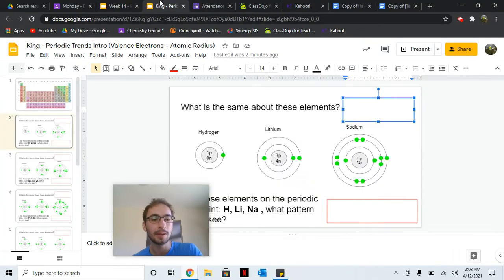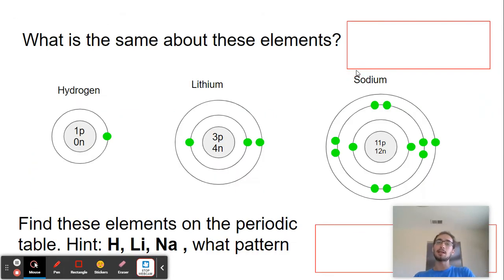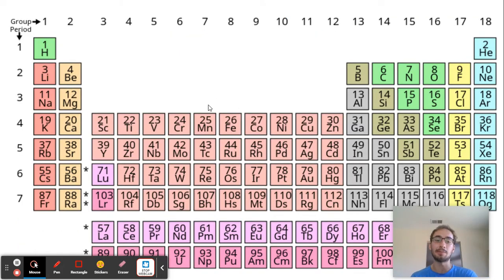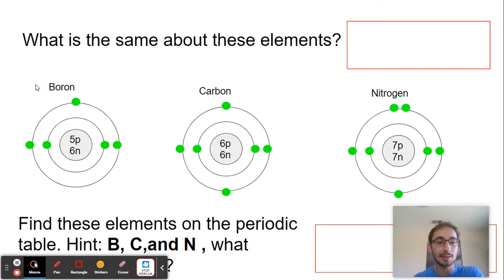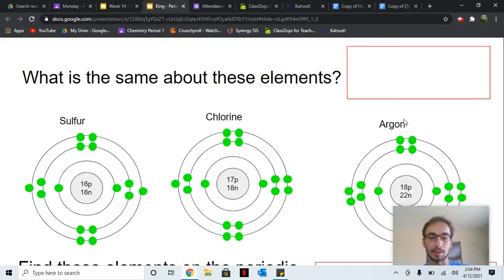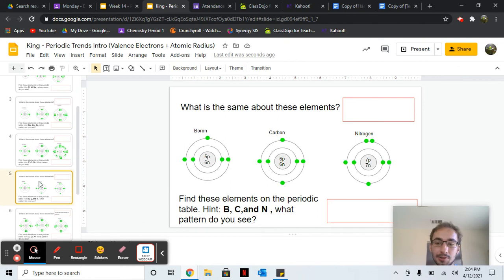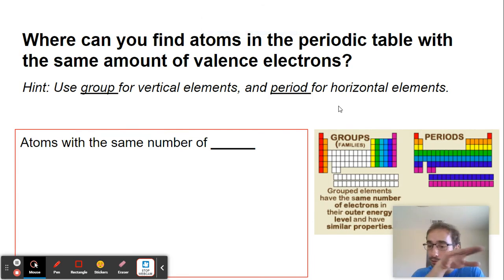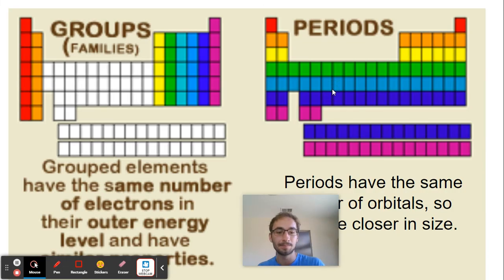Periodic Table Trends Intro